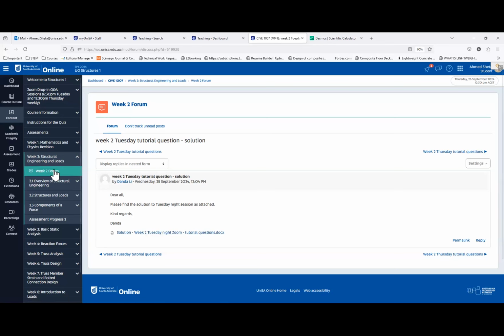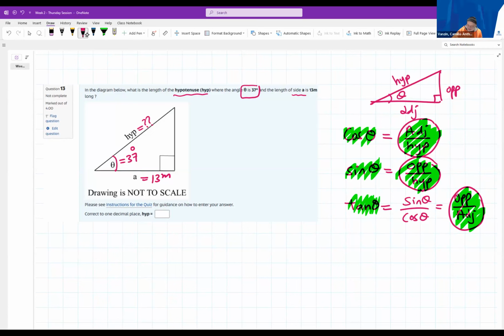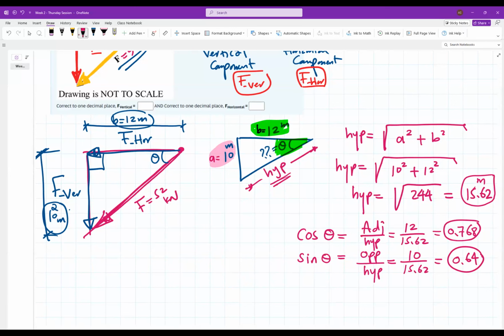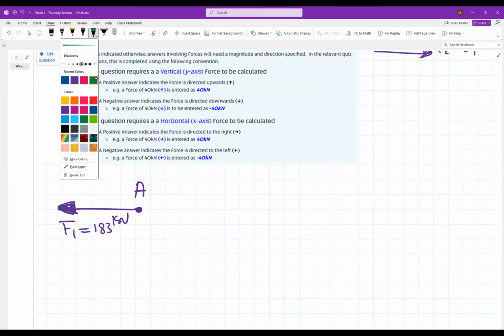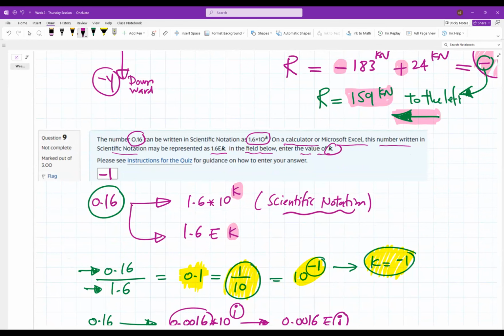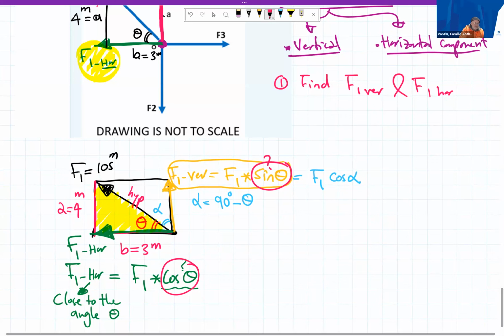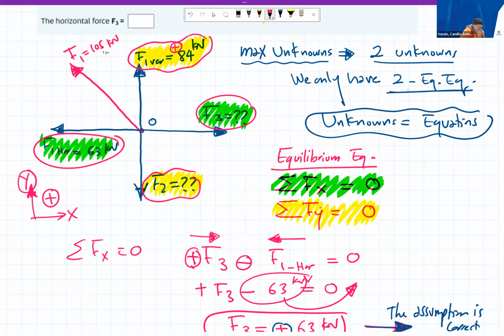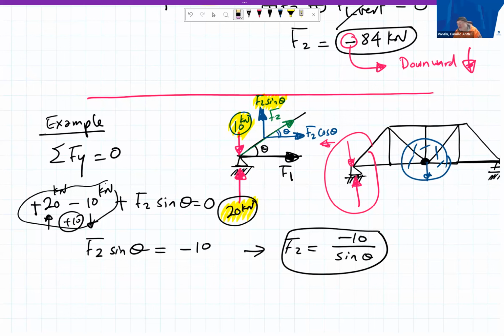Structural Analysis - Forces and Reactions